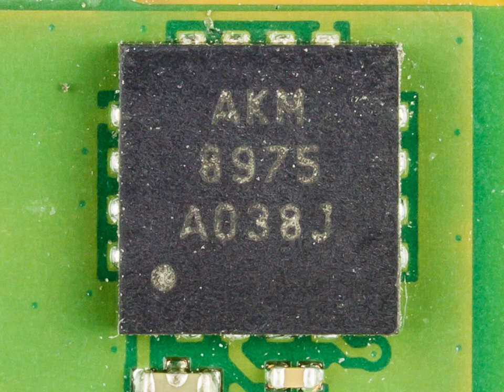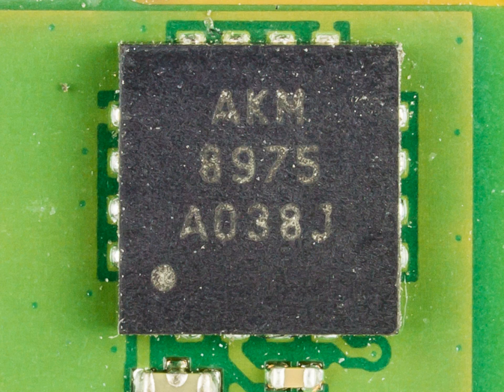MEMS magnetic field sensor | Wikipedia audio article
00:00:35 1 Magnetic field sensing
00:02:12 1.1 Figures of merit of MEMS magnetic sensor
00:04:07 1.2 Advantages of MEMS-based sensors
00:04:52 2 Lorentz-force-based MEMS sensor
00:05:47 2.1 Voltage sensing
00:08:37 2.2 Frequency shift sensing
00:10:20 2.3 Optical sensing
00:10:31 3 Temperature effects
00:11:41 4 Applications
00:12:41 4.1 Detect flaws of electrically conductive material
00:12:50 4.2 Monitoring health of organs of thoracic cavity
00:13:52 5 References

- Socrates

SUMMARY
A MEMS magnetic field sensor is a small-scale microelectromechanical systems (MEMS) device for detecting and measuring magnetic fields (Magnetometer). Many of these operate by detecting effects of the Lorentz force: a change in voltage or resonant frequency may be measured electronically, or a mechanical displacement may be measured optically. Compensation for temperature effects is necessary. Its use as a miniaturized compass may be one such simple example application.